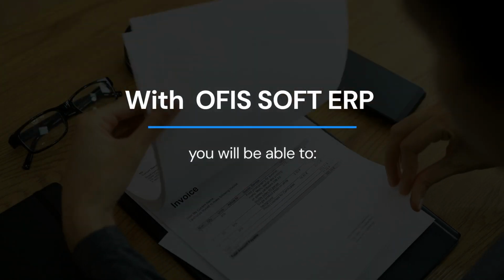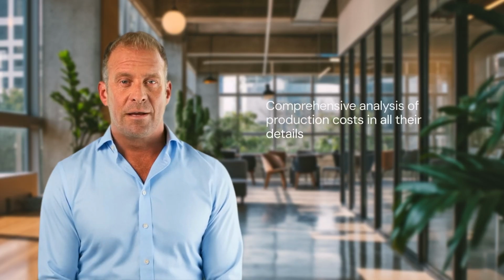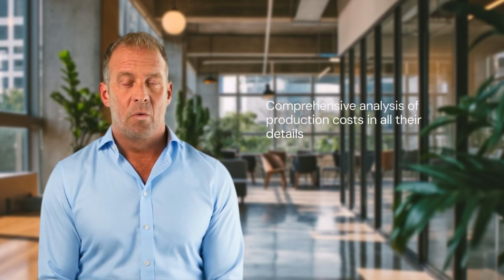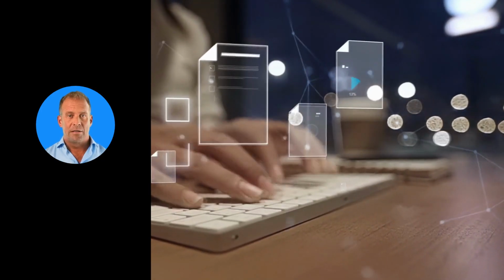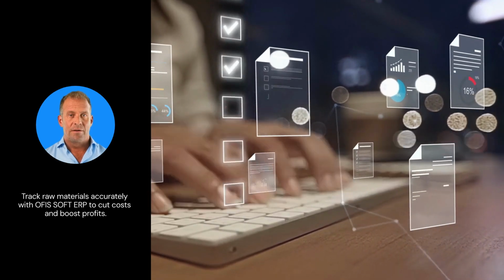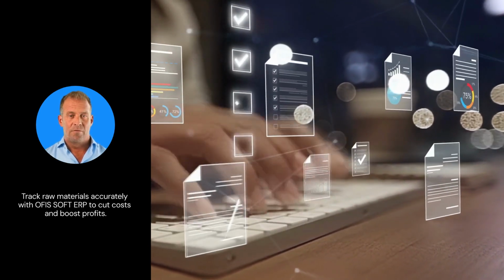Find out what the hidden costs are in your factory .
Don't let hidden costs hinder your growth. Find out the solution now